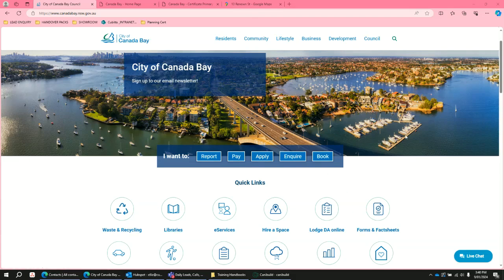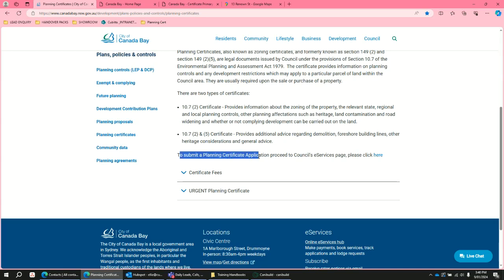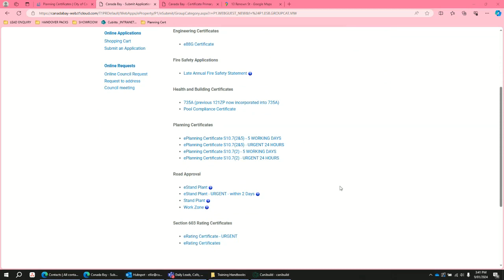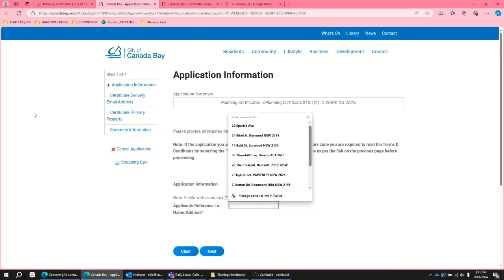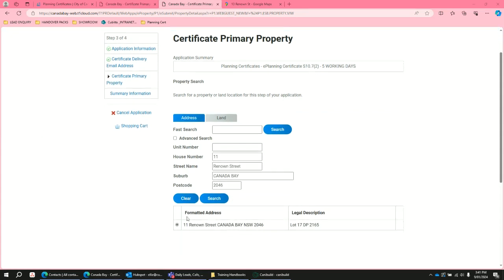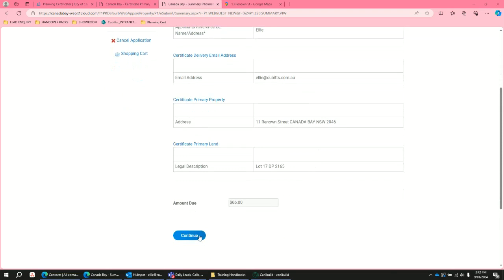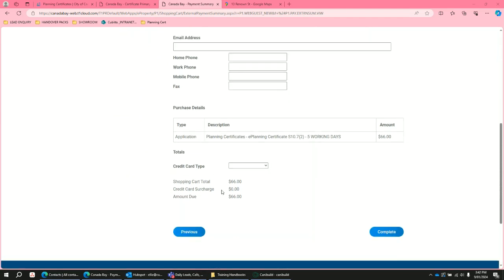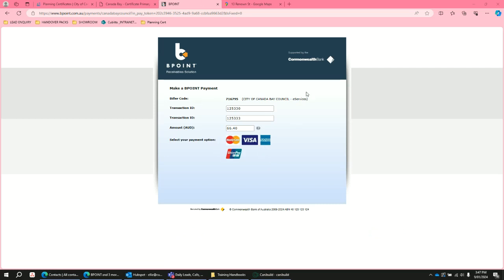Getting Your Section 10.7 Certificate from City of Canada Bay